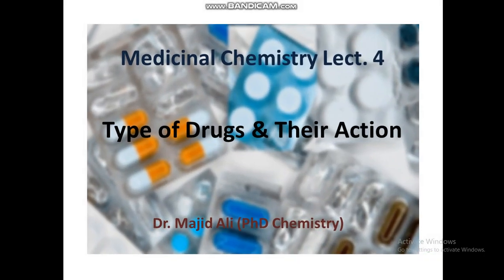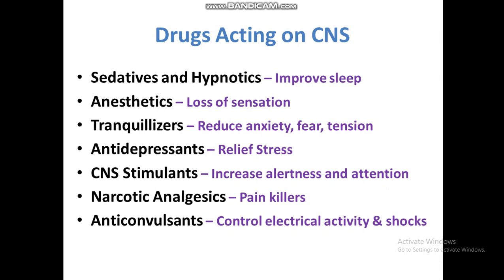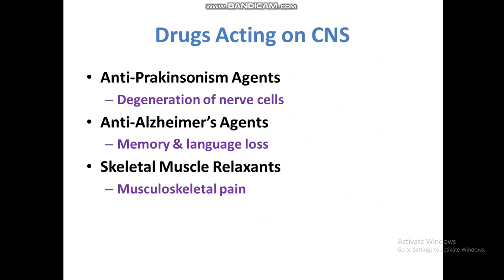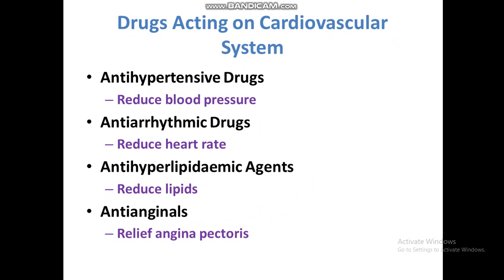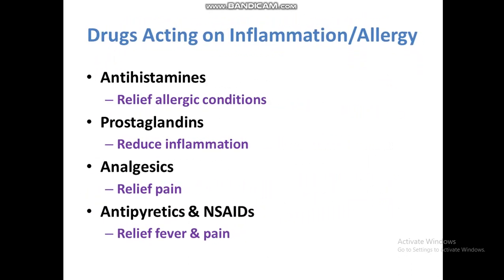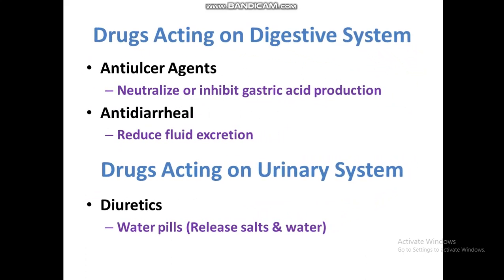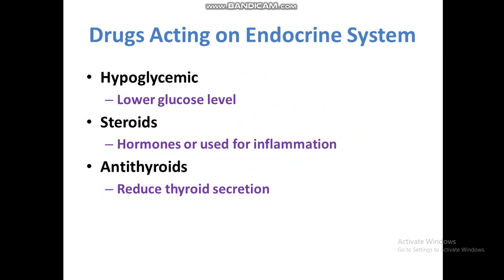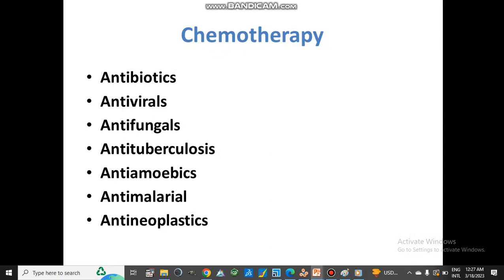Types & Actions of Drugs|Medicinal Chemistry-4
This video describes different types of drugs based on their action on various body parts and treating diseases.